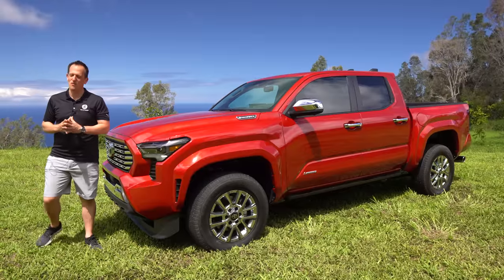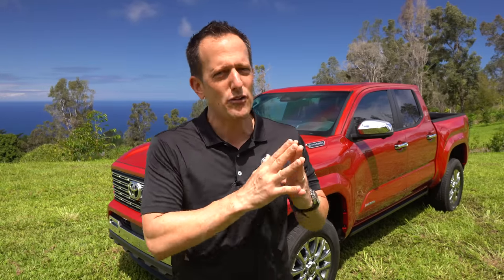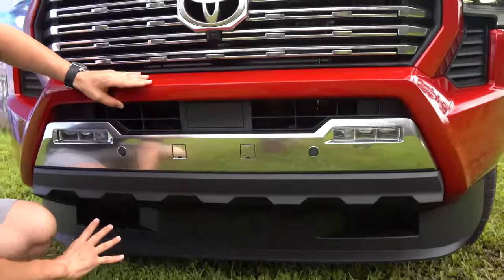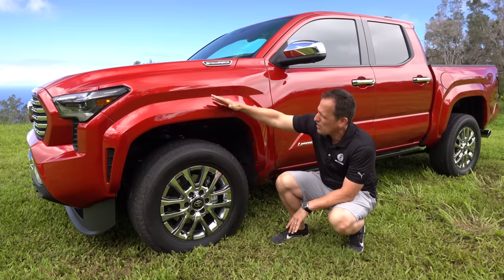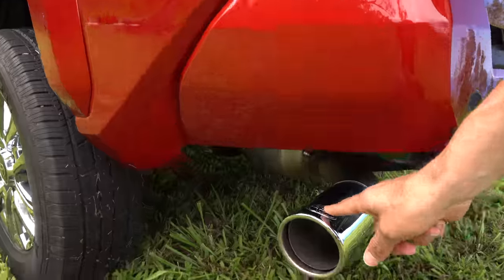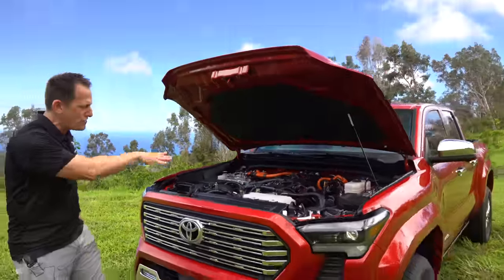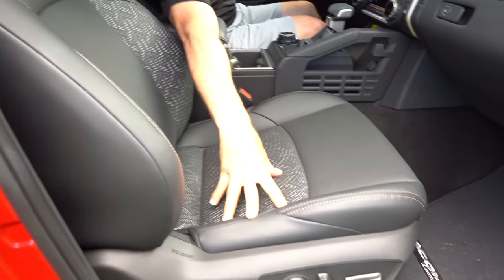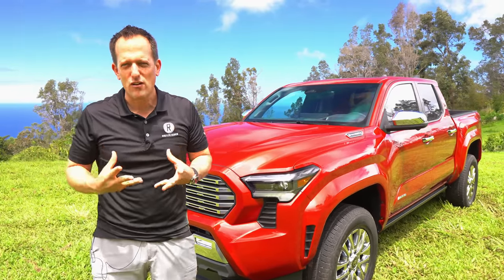Is the 2024 Toyota Tacoma Limited a BETTER luxury truck than a GMC Canyon Denali?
FIRST LOOK: The new Tacoma is finally here and Toyota is bringing a fresh look. On the outside of the Limited grade you will discover a chrome grill, unique lower bumper area and chrome 18in wheels. On the inside there are real wood finishes, 14in infotainment system and digital gauge cluster. Under the hood is a 2.4L turbocharged inline-4 paired to an electric motor and mated to an 8-speed automatic transmission. Is the 2024 Toyota Tacoma Limited a BETTER luxury truck than a GMC Canyon Denali?